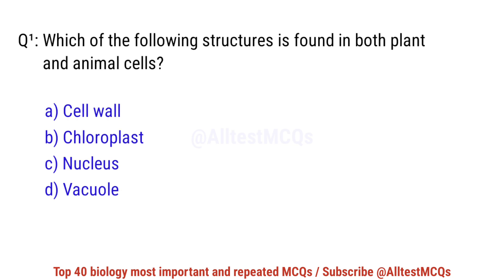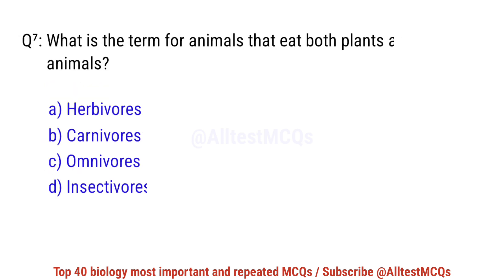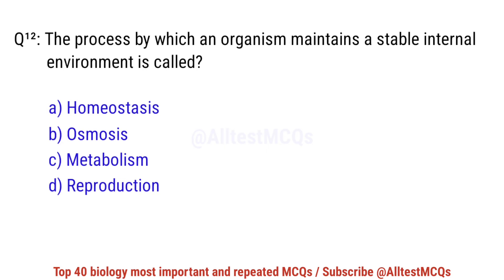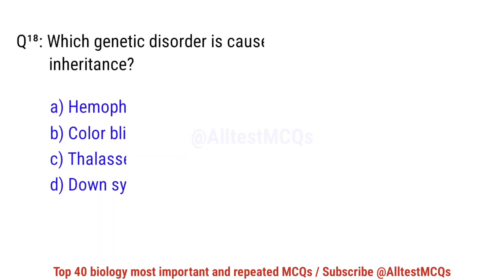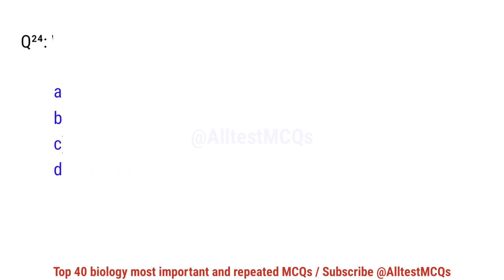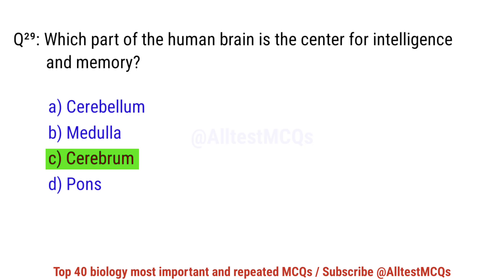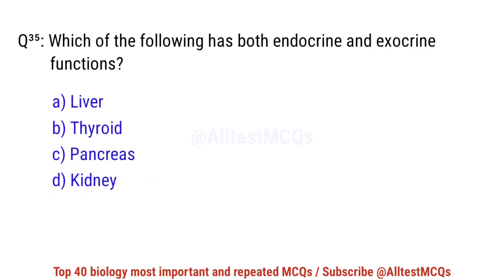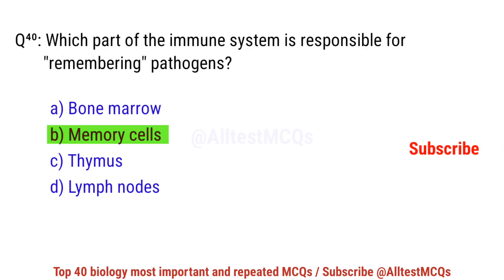Top 40 biology MCQ | biology mcq for all competitive exam | biology Mcq 2025 | neet biology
Today we have covered Top 40 Biology important MCQs for All competitive exams.
especially NEET, Bsc nursing, SSC,

📌 Don't forget to:
👍 Like this video if you enjoyed the MCQs questions!

In comment section share your thoughts and interact with other viewers.